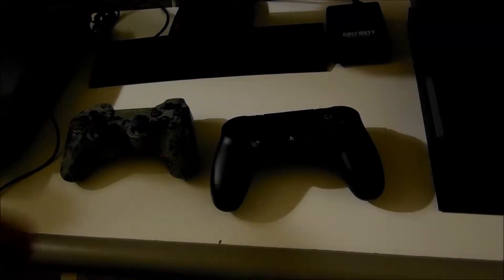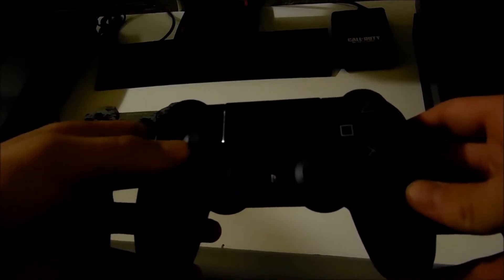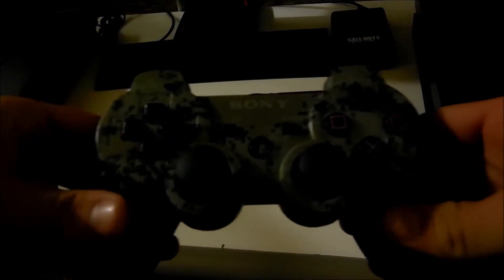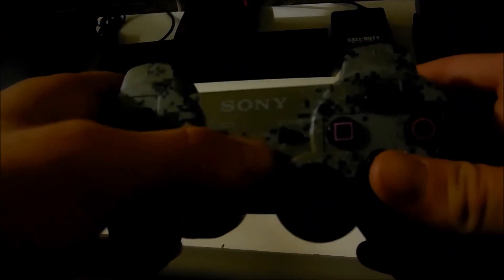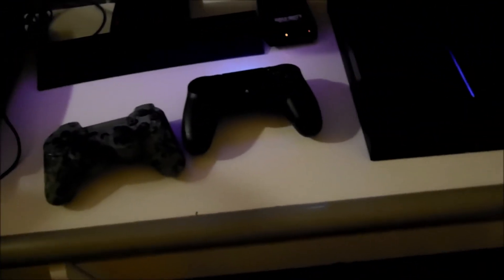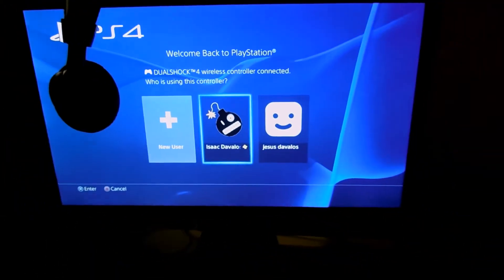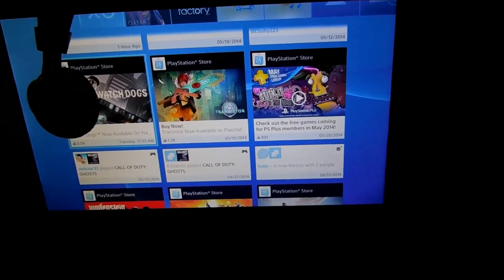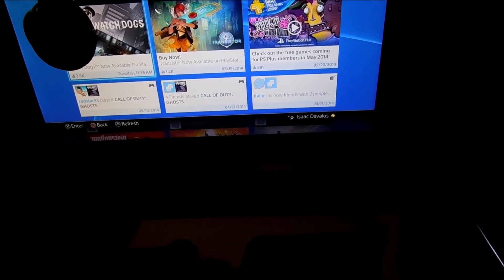PS3 vs PS4 Controller Comparison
ADD me on PSN- SmokeyD300